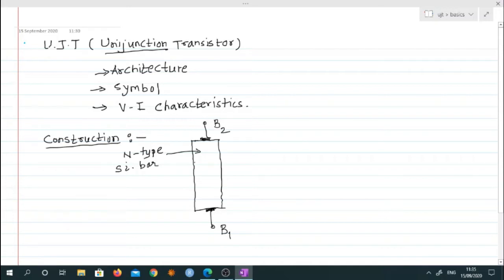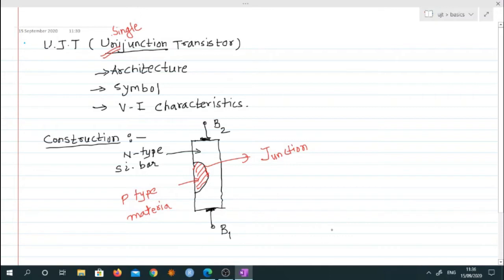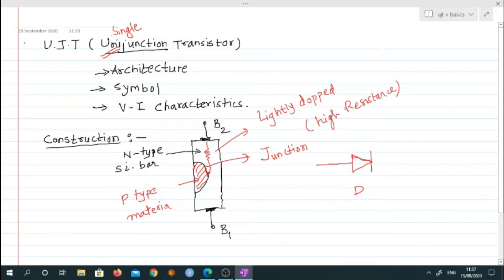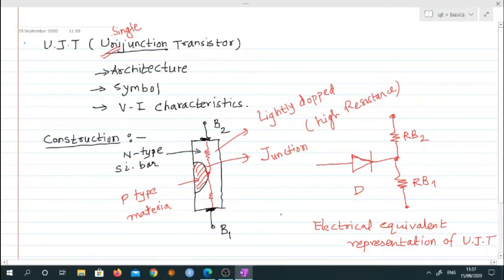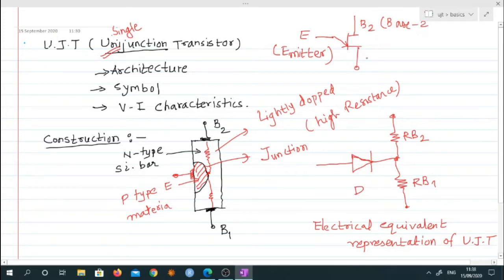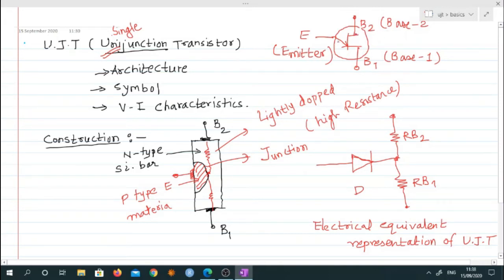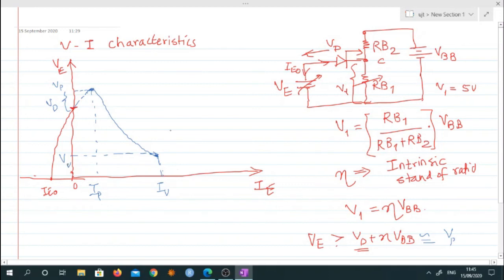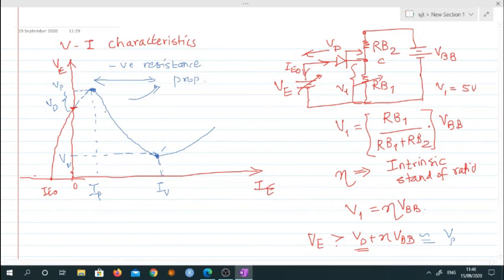UJT (Unijunction Transistor) Operation and Working | VI characteristics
In this video Working of  Uni Junction Transistor(UJT) and its  V-I characteristics is Explained in detail